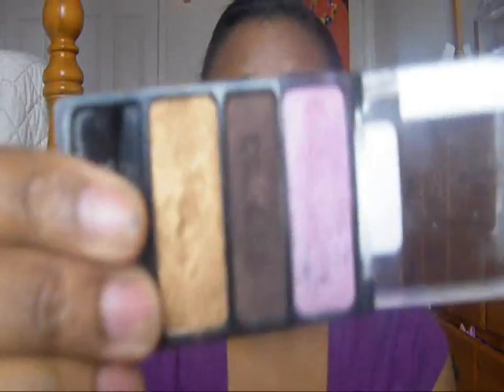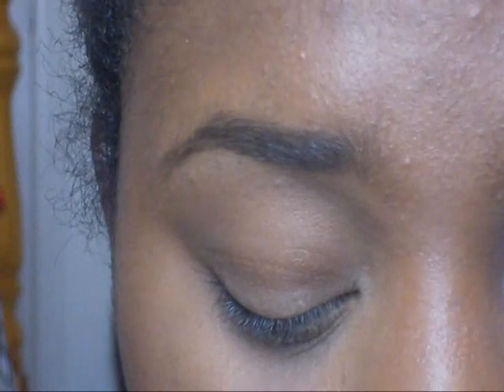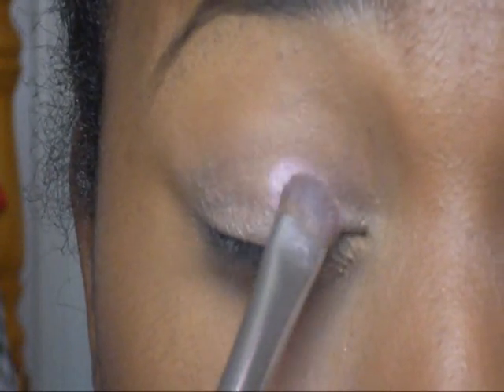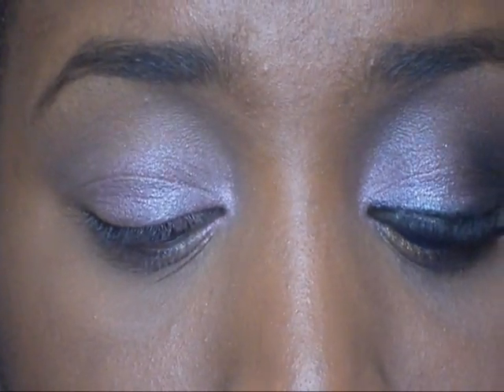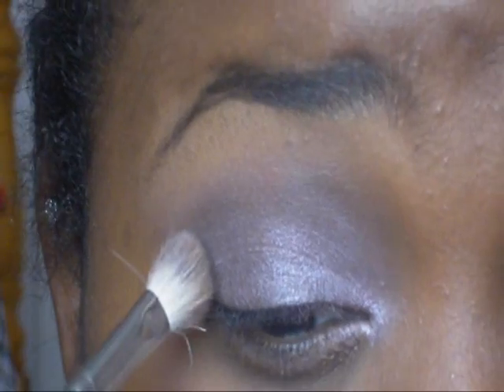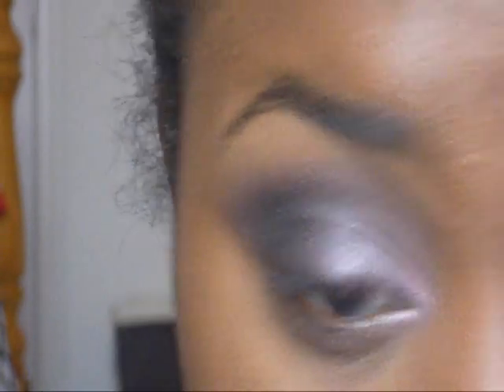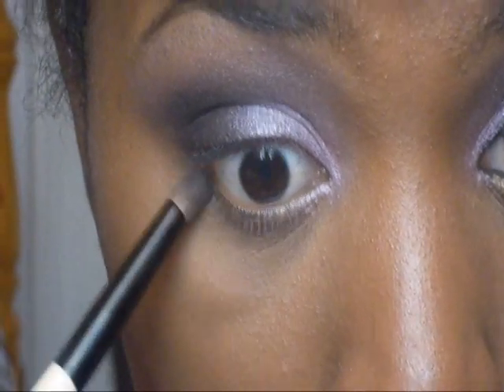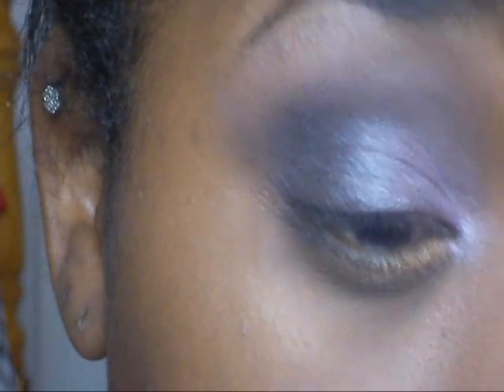Wet n' Wild series " Im Getting Sunburned " Palette Tut !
This is the first vid starting off my wet n wild series ! Hope you enjoy plz RCS !!!